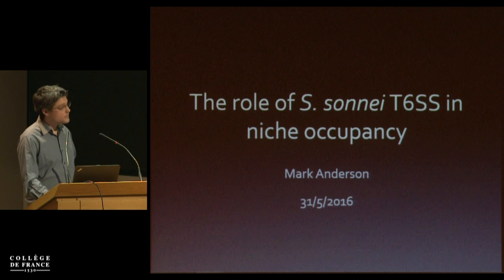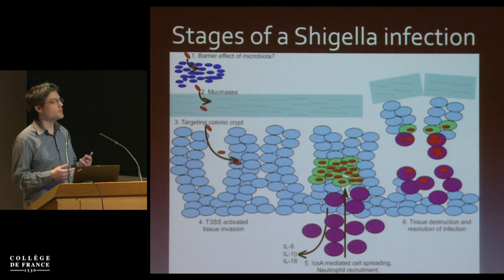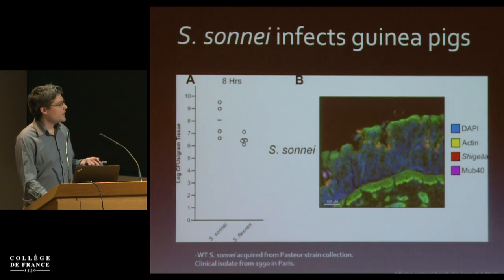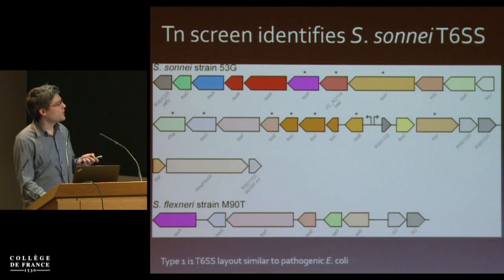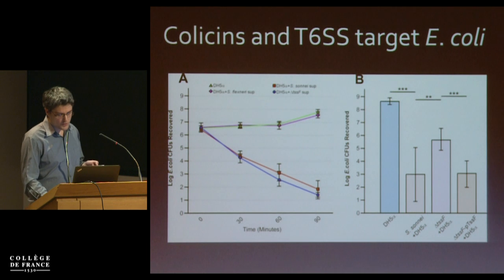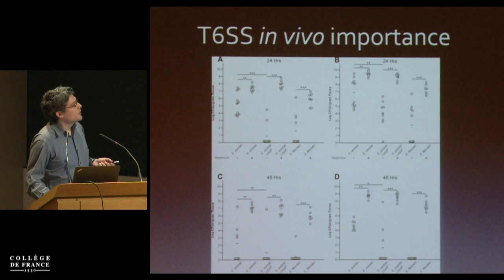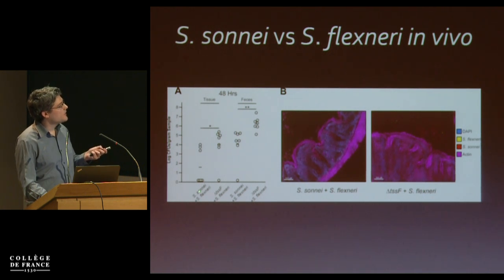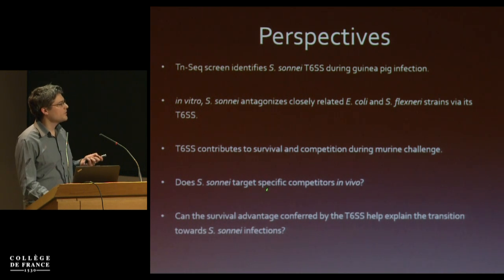Communication among Complex Microbial Populations and Their Host (23) - P. Sansonetti (2015-2016)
Colloque 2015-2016 : Communication among Complex Microbial Populations and Their Host
Conférence du mardi 31 mai 2016 : Central Role of Shigella Sonnei T6SS in Niche Occupancy, Fitness and Invasion

Intervenant(s) : Mark Anderson, Institut Pasteur, Paris